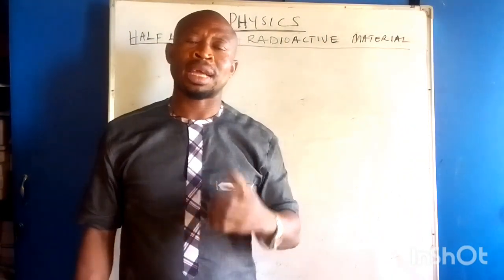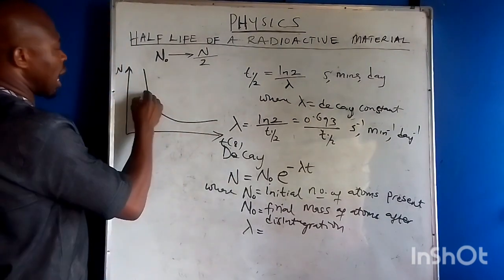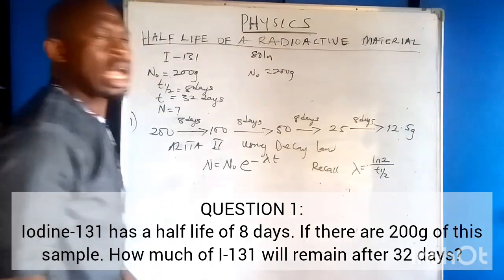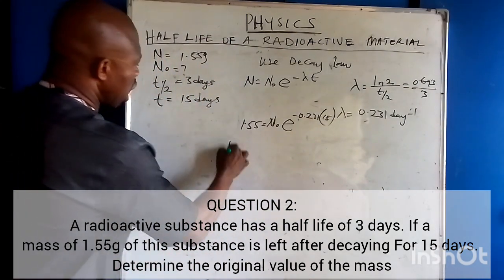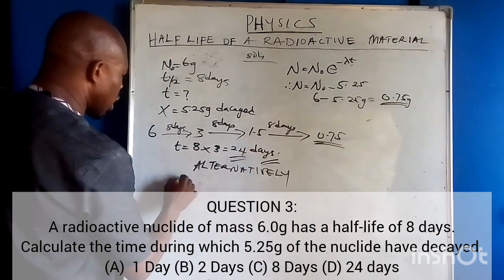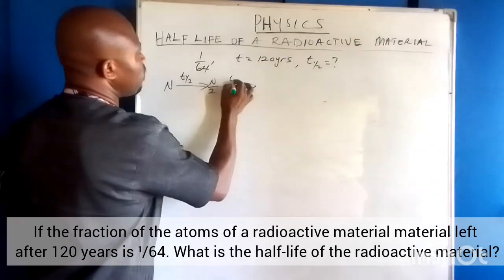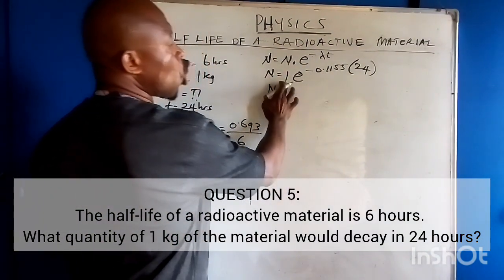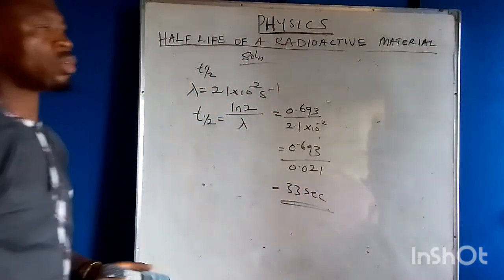2025 JAMB Revision on HALF-LIFE of a Radioactive material with solved exam questions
This video gives a detailed explanations to the topic: HALF LIFE OF RADIOACTIVE material. Solved questions were drawn from past questions on IGCSE, JAMB, WAEC, NECO etc. feel free to use the lesson for your private tutoring and learning.